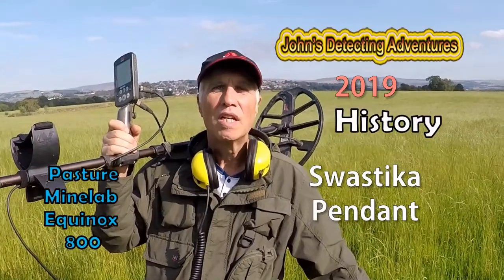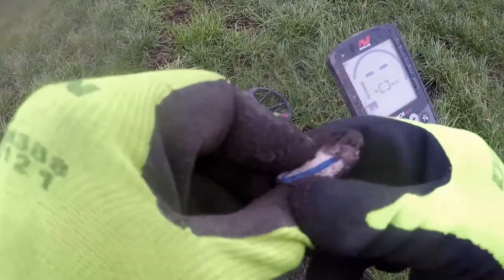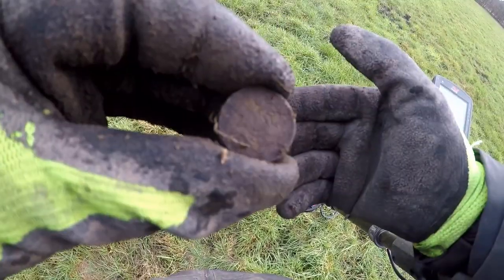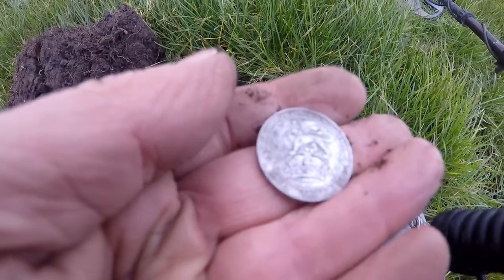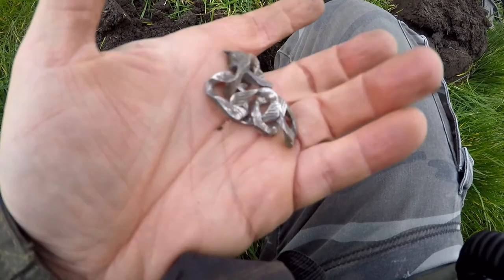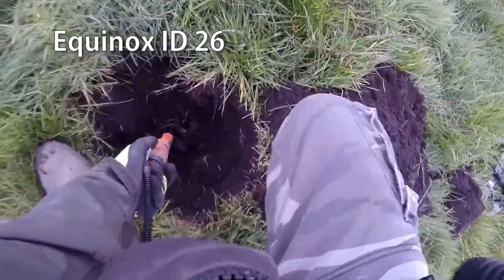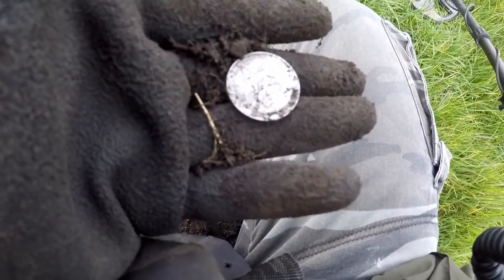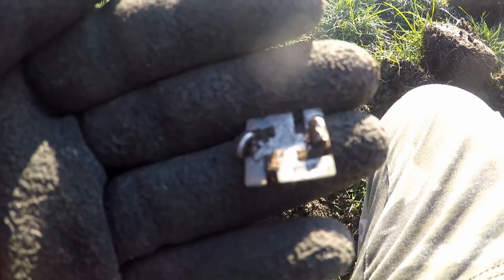Equinox 800 World War 2 Arifact & Silver Old Pendant